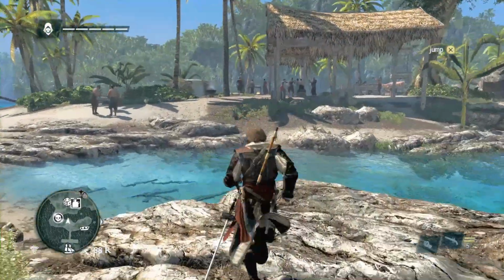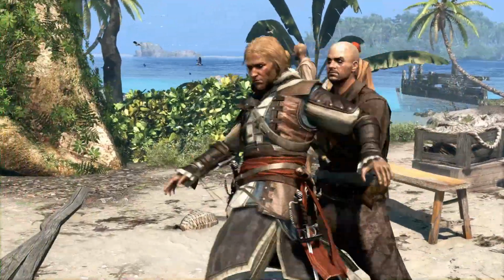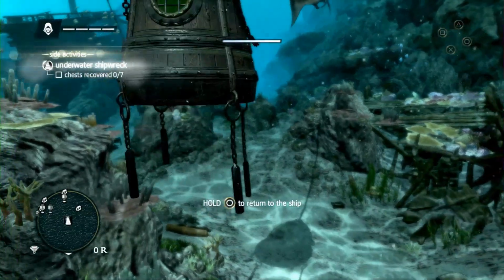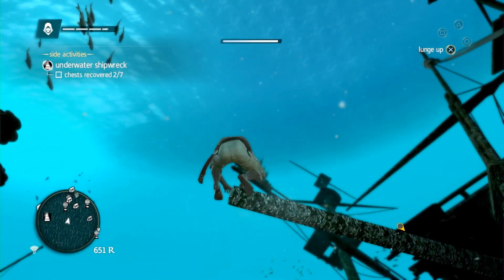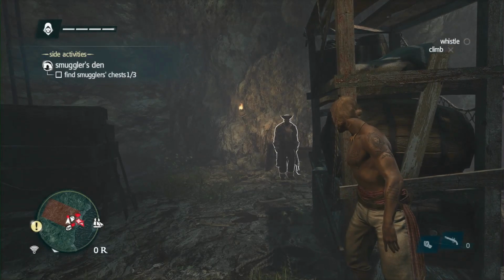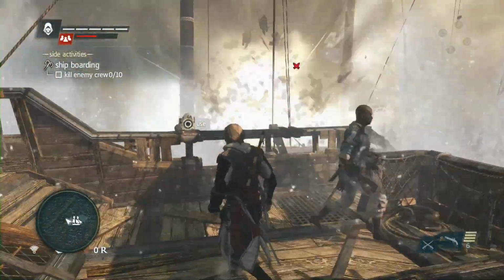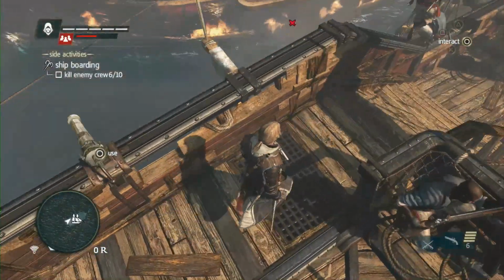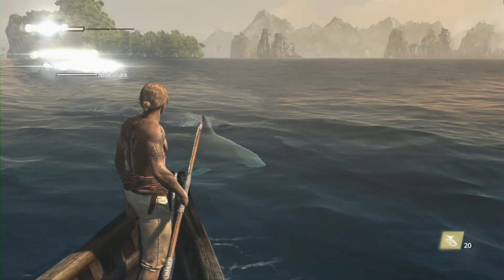AC4BF《刺客教條 4：黑旗》Locations and Activities 10 Minute Gameplay / 地點與活動 10 分鐘實機遊玩展示 - Ubisoft SEA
刺客們集合嘍，遊戲總監 Ashraf Ismail 這回帶領刺客旅行團前往加勒比海觀光，那裡有著相當多美輪美奐的地點等待你來探索。無論是酒館搏鬥、海底沈船遺跡、魚叉捕魚、走私者的洞穴. 仔細看看這些在 Assassin's Creed IV Black Flag《刺客教條 4：黑旗》永無止盡開放世界中所能達成的新景點與休閒活動吧！

Assassin's Creed IV Black Flag《刺客教條 4：黑旗》PS3、Xbox 360 英文版將於 10 月 31 日推出；PC、PS3、Xbox 360 三平台中文版與 PC 英文版將於 11 月 14 日推出。另將推出 PS4 與 Xbox One 版本，上市時間未定。

Game Director Ashraf Ismail takes us on a tour of the Caribbean and its many locations to explore. Tavern fights, underwater shipwrecks, harpooning, smuggler's caves... have a closer look at some of the new activities that await you in the endless open world of Assassin's Creed IV Black Flag!

Assassin's Creed IV Black Flag Coming to PS3, Xbox 360 on Oct 31. Also coming to PC, PS4 and Xbox One.